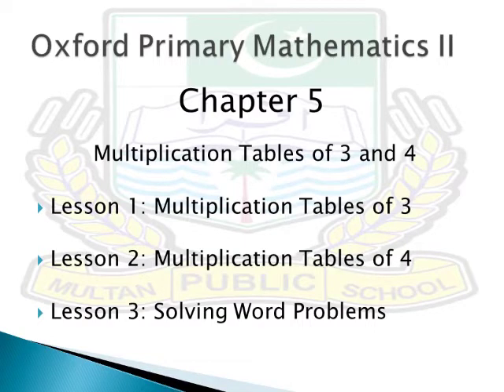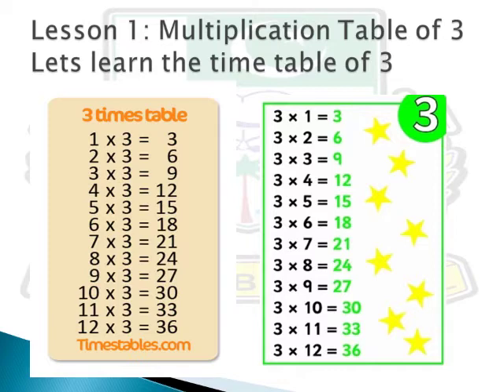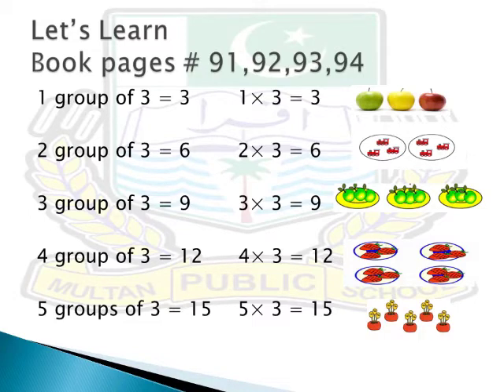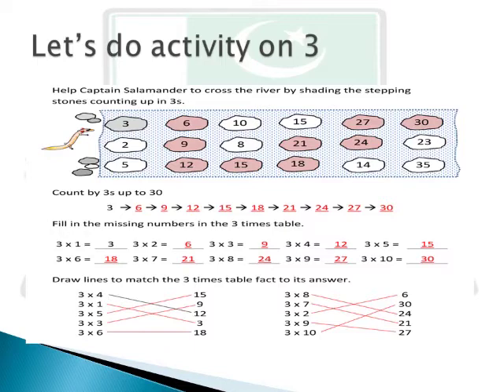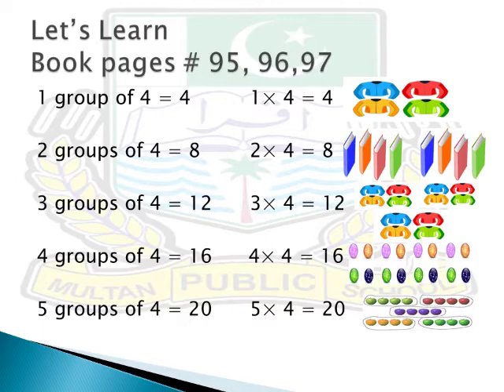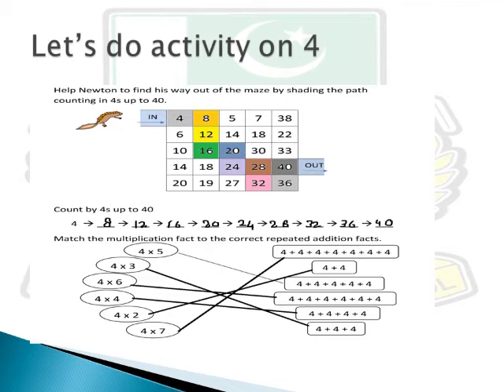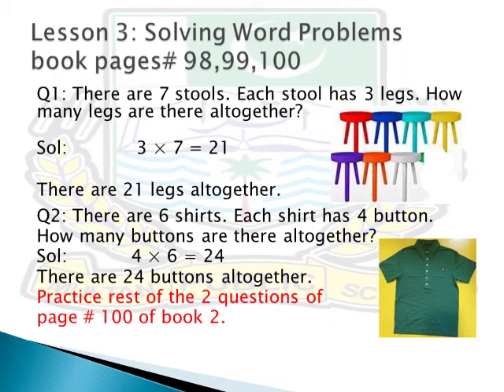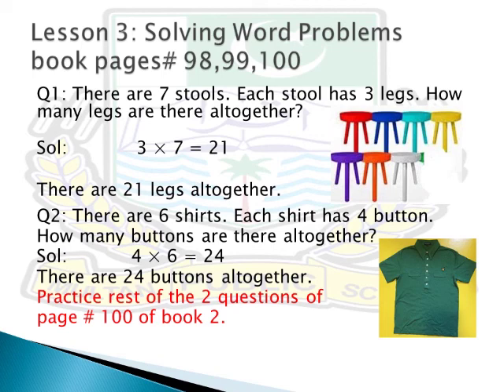Maths Lecture No 2 for Class 2 by Ms Mahrukh Malik